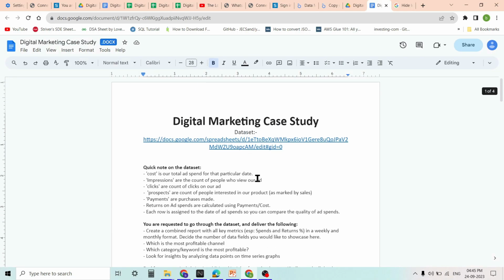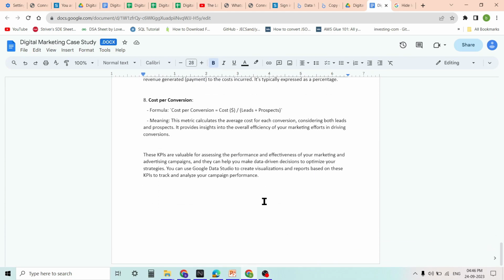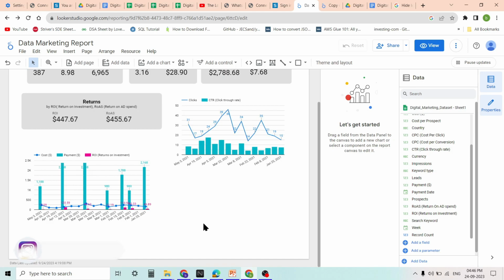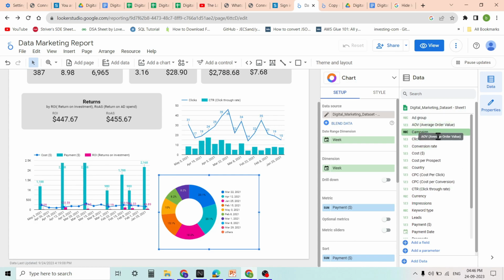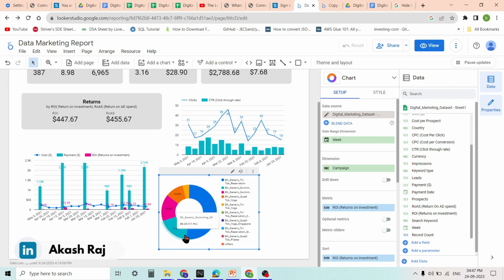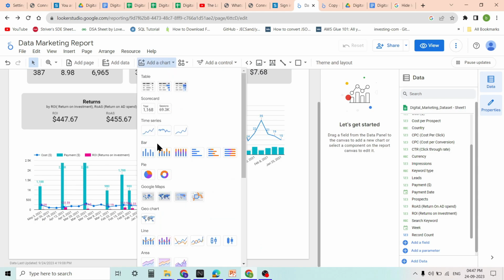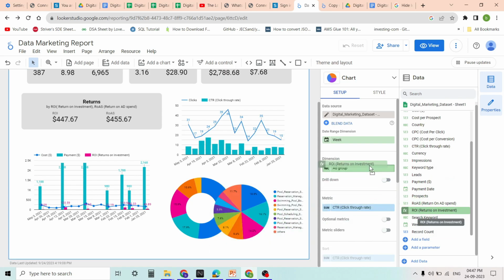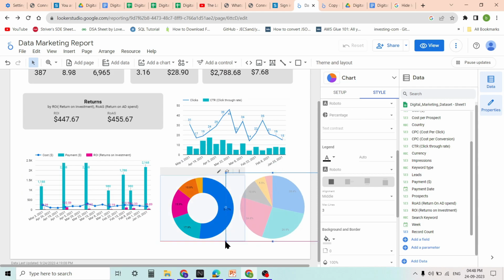V-7 : Donut & Pie Chart | Digital Marketing Case Study Using Looker